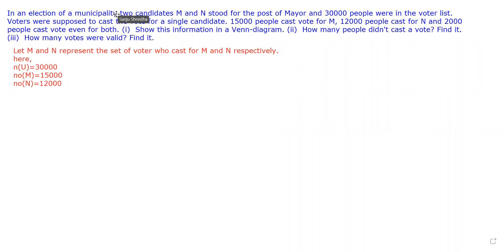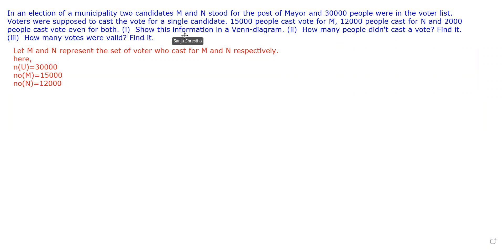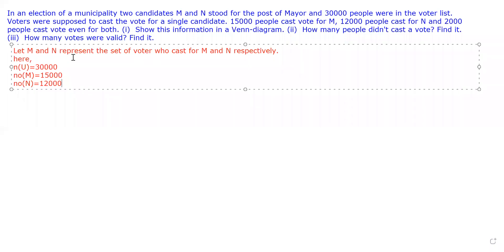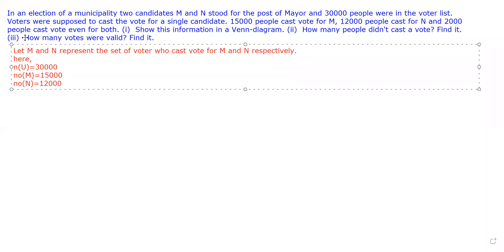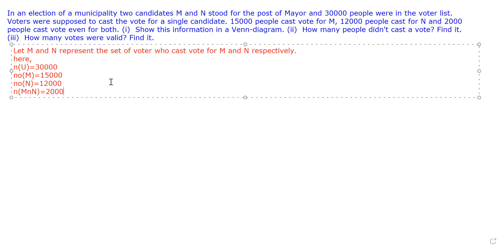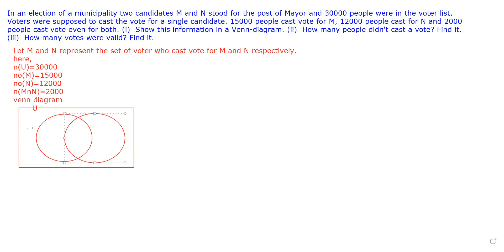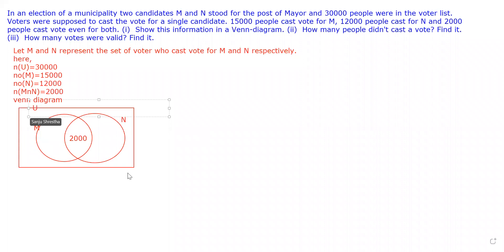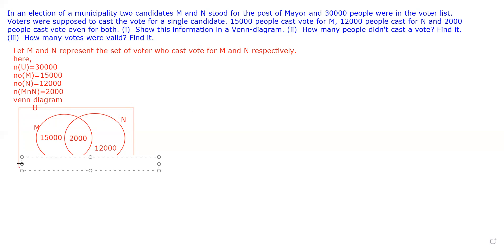set class-10, word problem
Set
class -10
SEE
word problem
Nepal board
CBSC
online education
online class
school mathematics